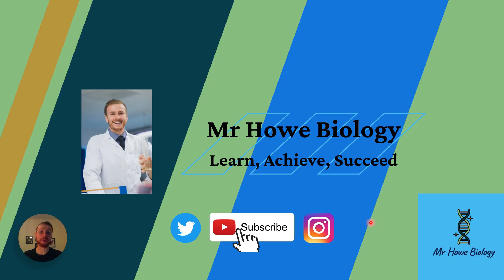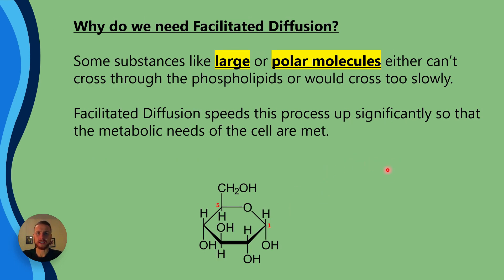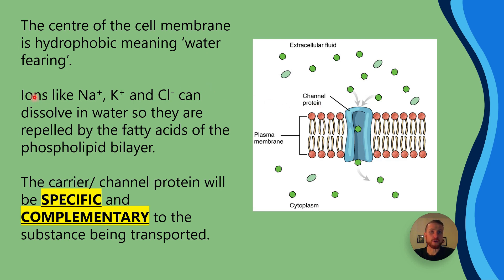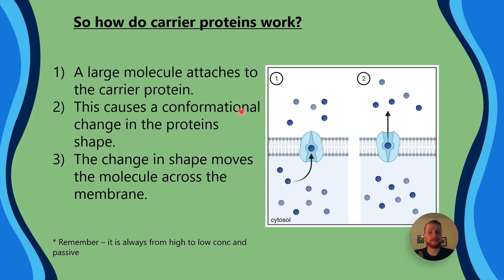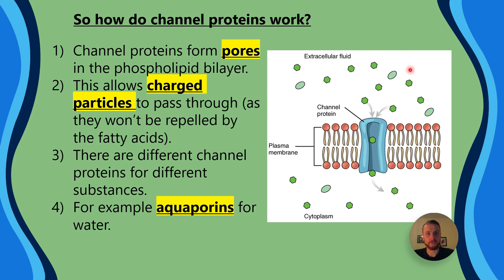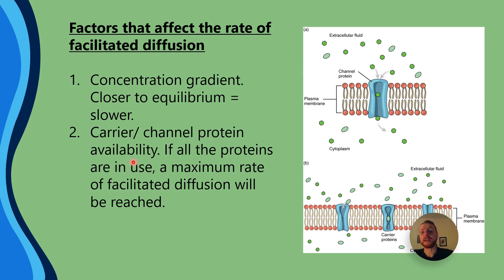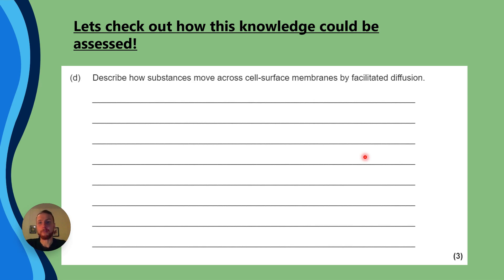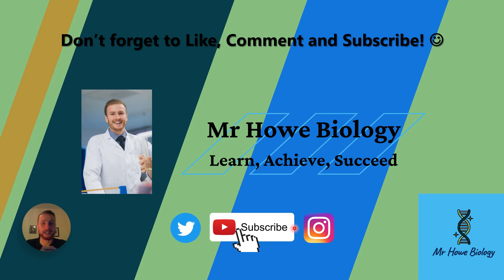FACILITATED DIFFUSION AQA A-Level Biology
AQA A-Level Biology - Transport across cell membranes - FACILITATED DIFFUSION

Learn about facilitated diffusion. This will help you to understand what facilitated diffusion is, how it works and the kind of questions you could get asked in the exams 🖊

Facilitated diffusion is a process that moves substances from a high concentration to a low concentration, through a carrier or channel protein. This will occur across the phospholipid bilayer and is happening in the cells that make you right now!